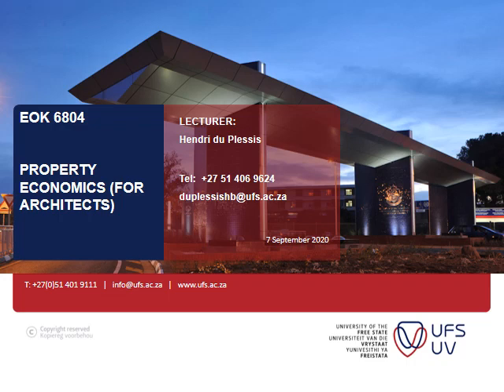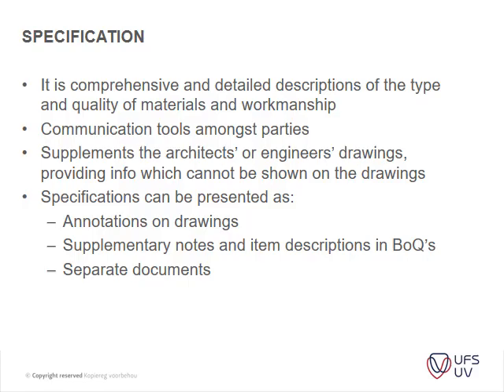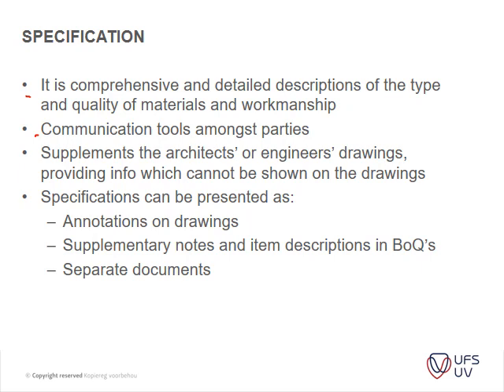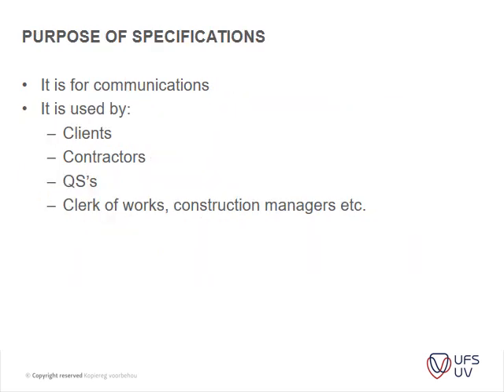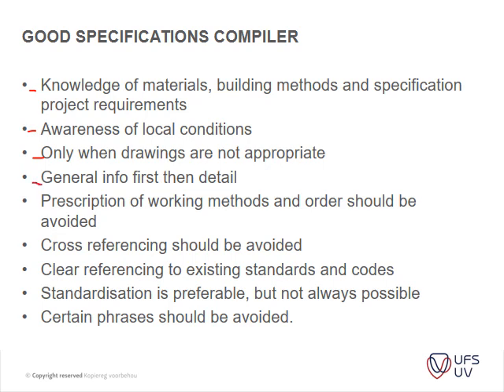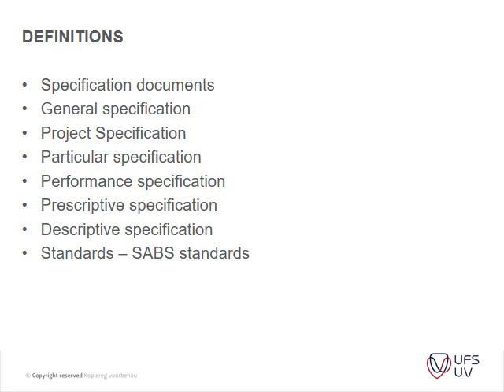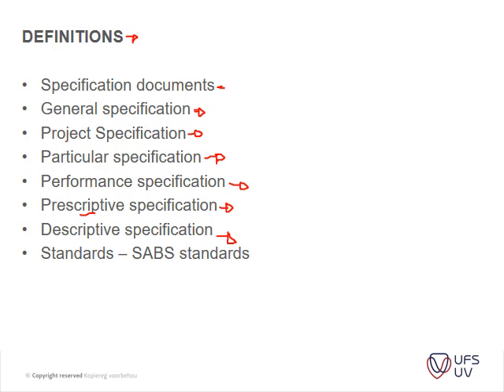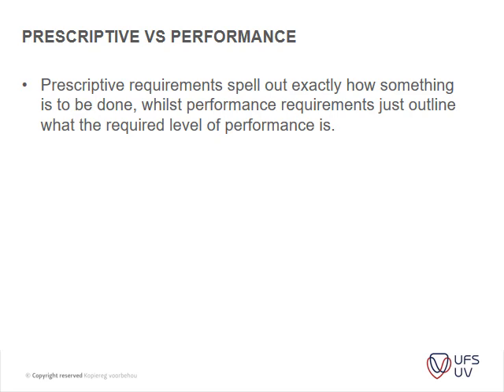EOK6804 Lecture 10 2